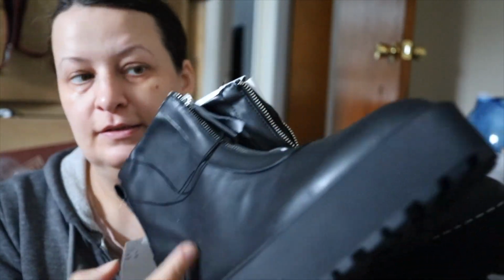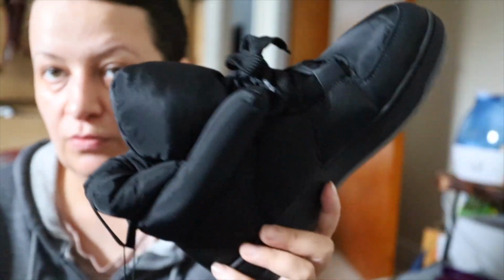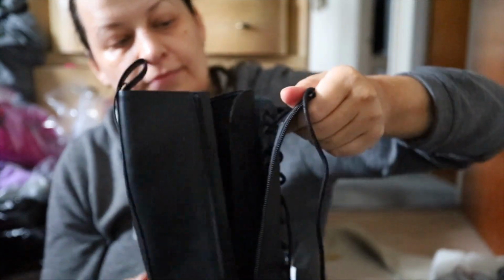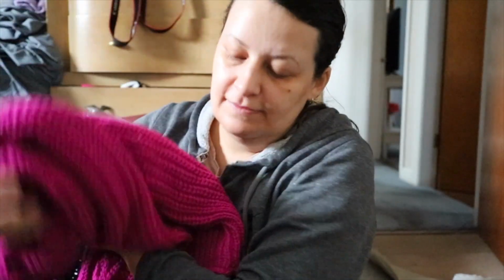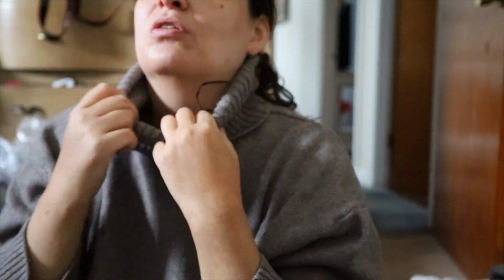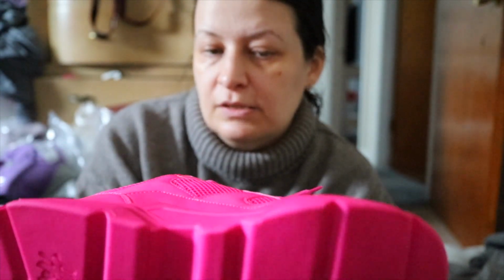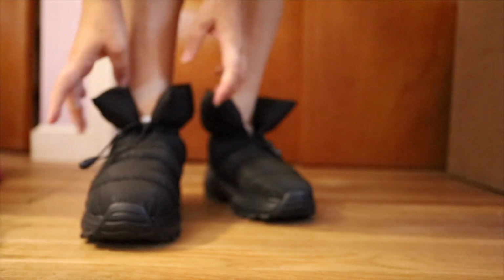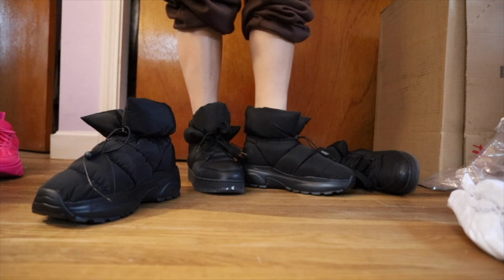H&M HAUL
Here is a link to a prayer that I pray- testimonies:
There is also 15 promisis from Mary for those who pray